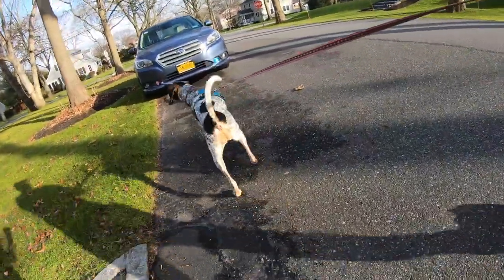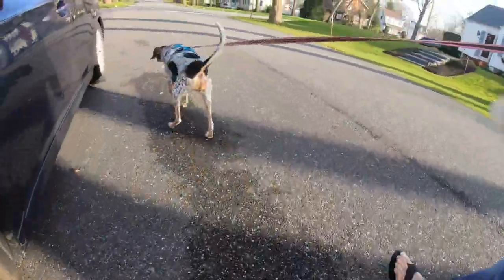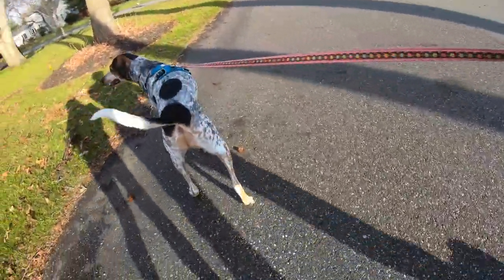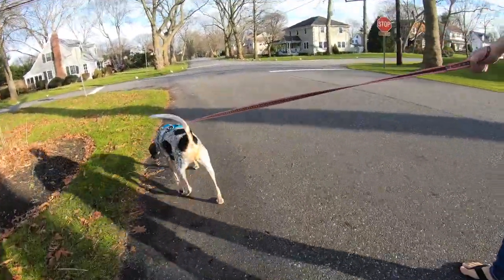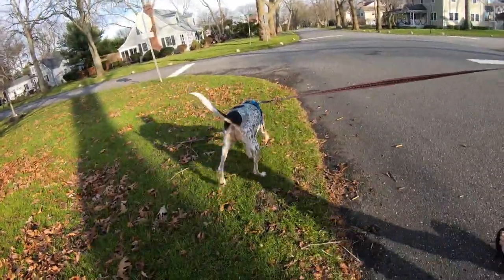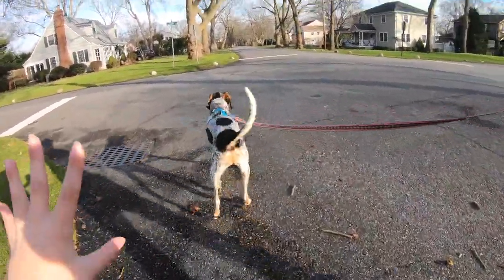Taking Zoey for a Walk - Bluetick Coonhound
We take Zoey, our Bluetick Coonhound, for a walk! She spots a lot of things, including squirrels, birds and more!